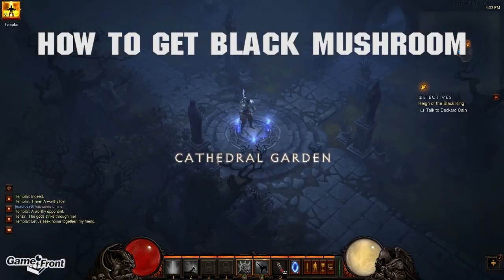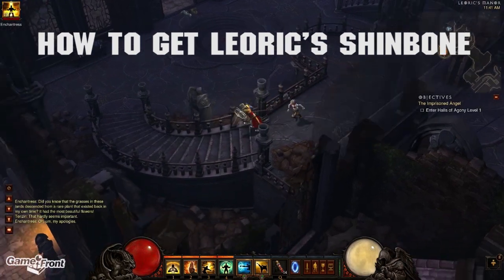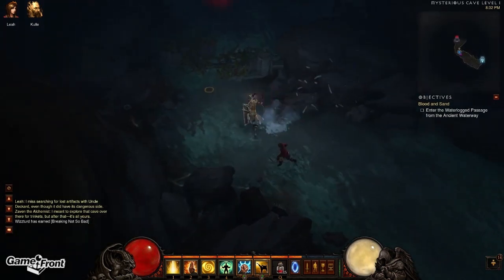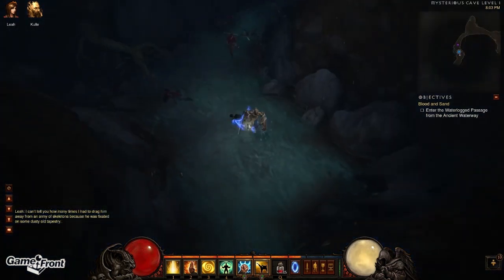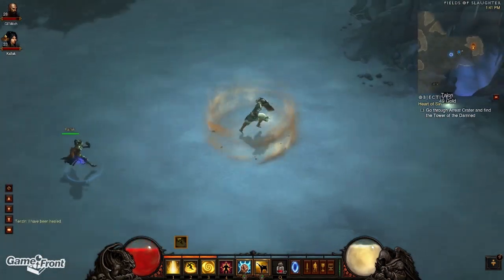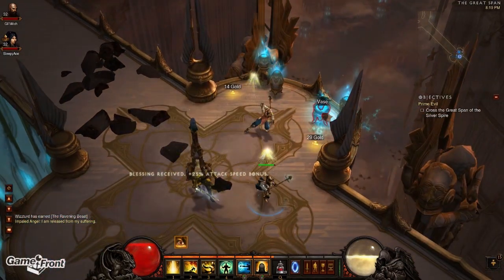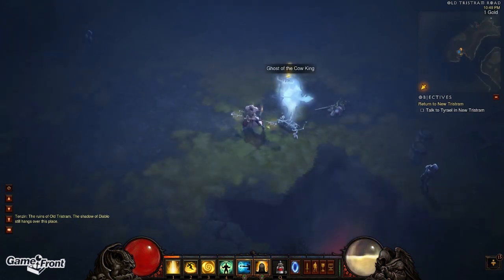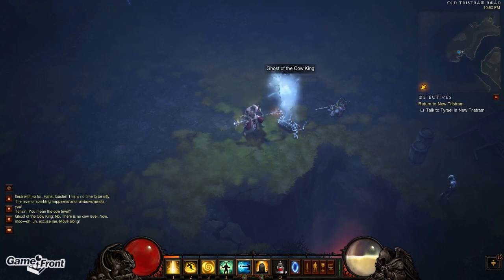Diablo 3: Complete Whimsyshire Unlock How-to Guide (All 5 Parts)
This video covers all of the steps involved with creating the Staff of Herding and using it to open the portal to the secret Whimsyshire level in Diablo 3.

- The key to unlocking the secret level is the Staff of Herding. To craft it, you'll need a rare recipe, 5 rare items, and 150,000 gold on Normal.
- To craft the Staff of Herding, you'll first need to find the recipe. It's been reported to drop in Act 4 on Normal difficulty, from Izual.
- The recipe requires these materials: (1) Wirt's Cowbell, (1) Black Mushroom, (1) Liquid Rainbow, (1) Gibbering Gemstone, (1) Leoric's Shinbone
- All materials bind on pickup. They cannot be traded or sold.
- Wirt's Cowbell can be purchased in Act 2 from the NPC Squirt the Peddler in the Caldeum Bazaar. Find the item under the miscellaneous tab sold for 100,000 Gold.
- Black Mushroom can be found in Act 1, as a pick-up in the Cathedral, Level 1. Click the mushrooms to find it.
- Liquid Rainbow can be found in Act 2, inside the Mysterious Cave in the Dahlgur Oasis. To access the cave, you'll need to find an old man outside in the oasis and he'll open the cave for you after rescuing him. He won't speak to you at first, just stay near and monsters will attack. Once they're killed, he'll open the Mysterious Cave.
- Leoric's Shinbone can be found in Leoric's Manner in Act 1, where it's a random drop in the fireplace.
- Gibbering Gemstone can be found as a random drop by Chiltara in the Caves of Frost randomly generated before you reach the bridge in Act 3. Search the caves in the Battlefields.
- Once crafted, the Staff of Herding can be used to open a portal into the secret level — Whimsyshire.
- To open the portal, you'll need to find a dead cow in Old Tristram, west of the road.
- To reach higher level versions of the secret area, you'll need to construct special new versions for each difficulty level.